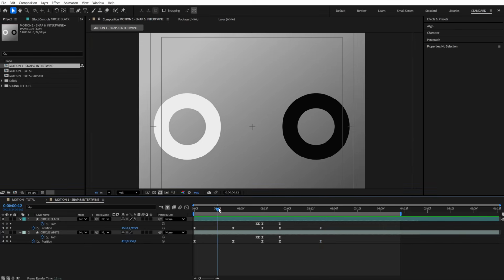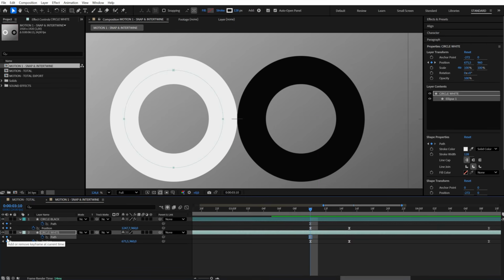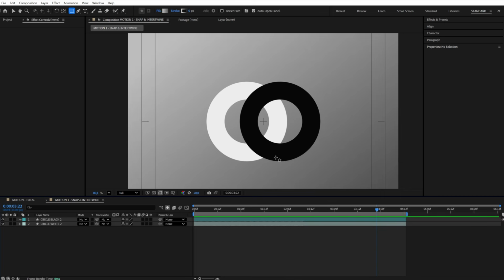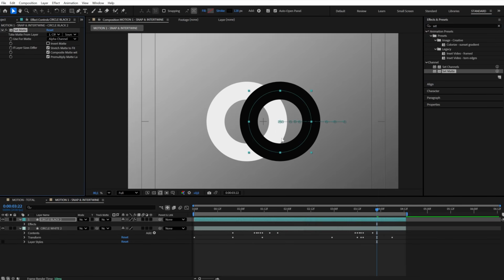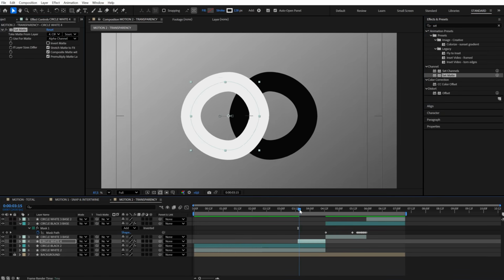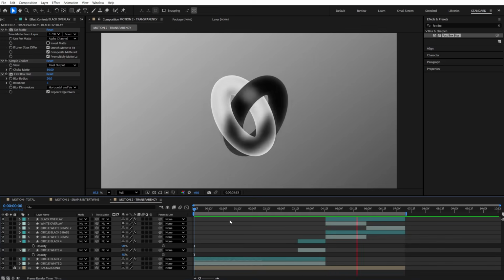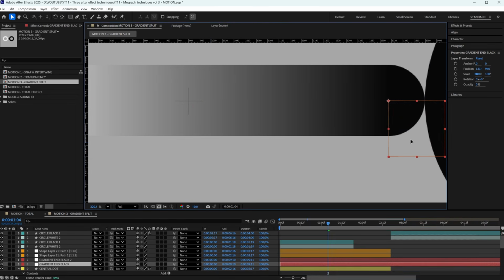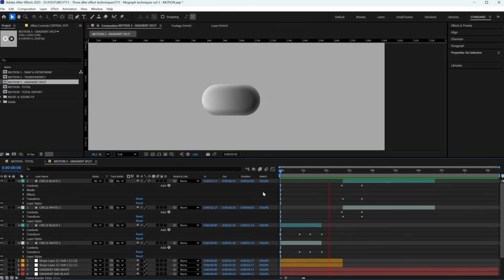Three motion graphics techniques for your After Effects projects